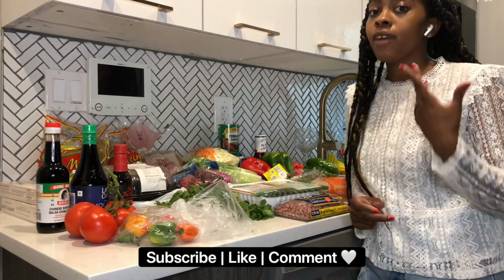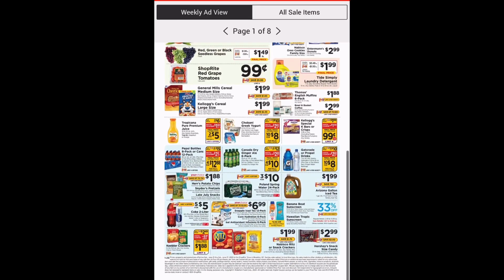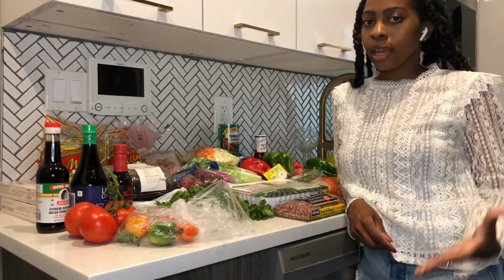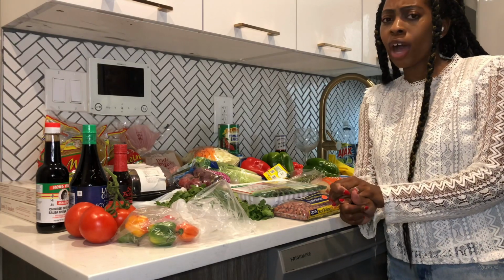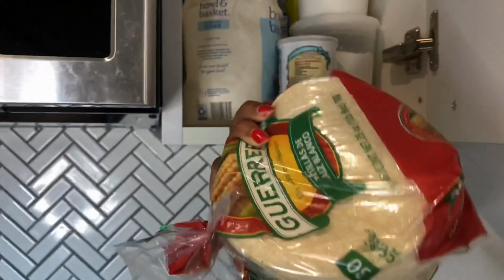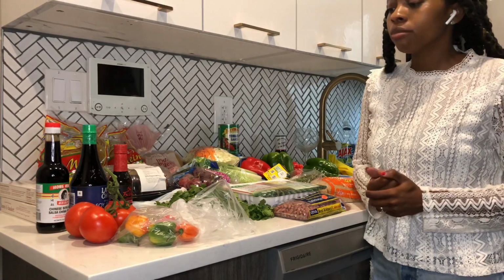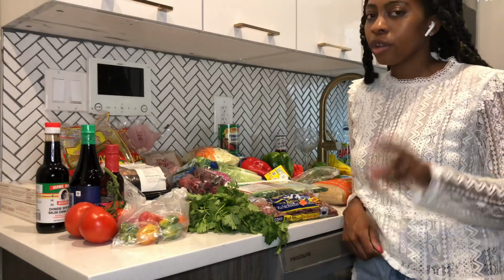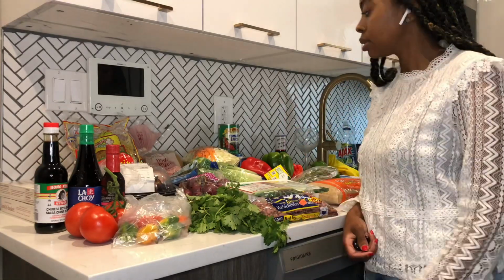$3.30 per meal! How to Grocery Shop on a Budget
In this video I go in depth on how I grocery shop and meal plan for the week. There’s two people in my household my husband and myself. I’m able to feed us breakfast, lunch and dinner each day for $100 or less per week. Any questions?